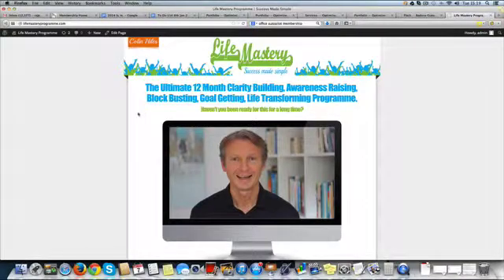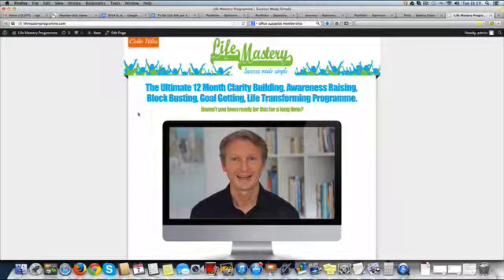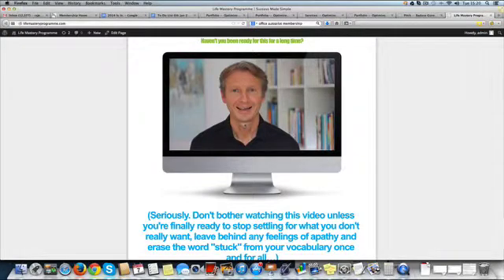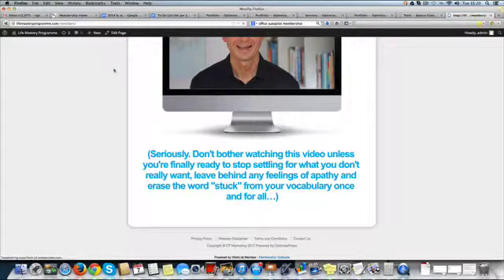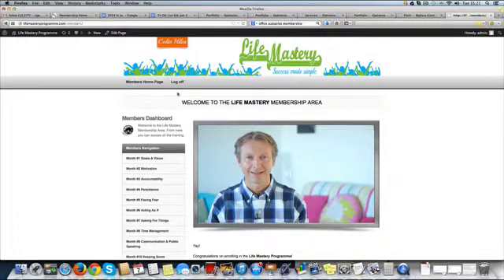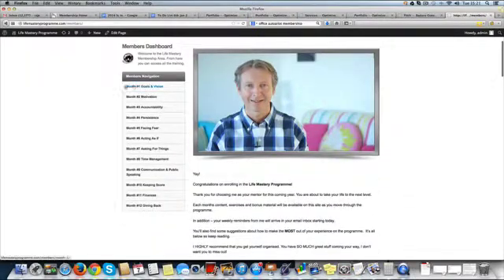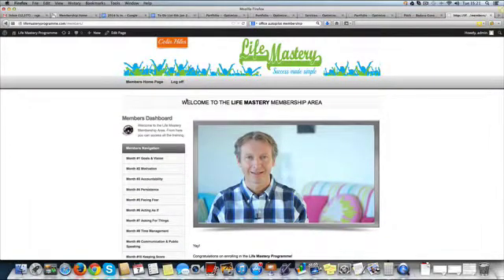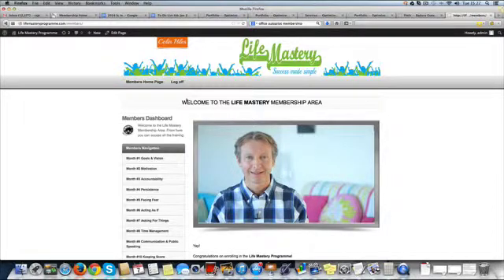Optimizepress + Wishlist Member and Paypal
This is a Membership Site setup Case Study with Optimizepress, Wishlistmember and Paypal. Monthly Content Drip is set.